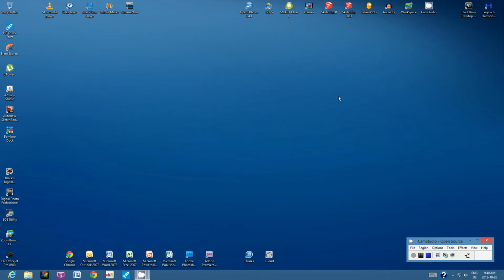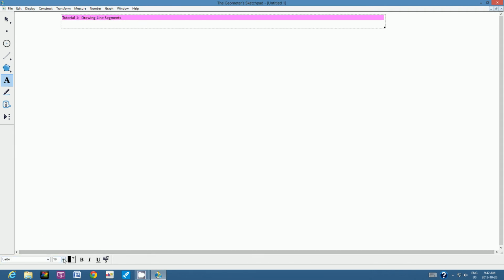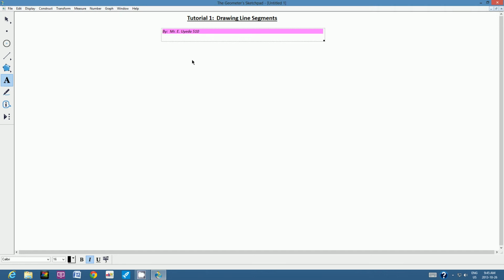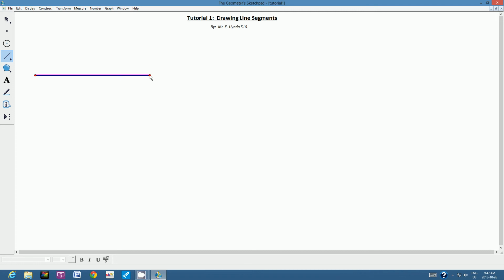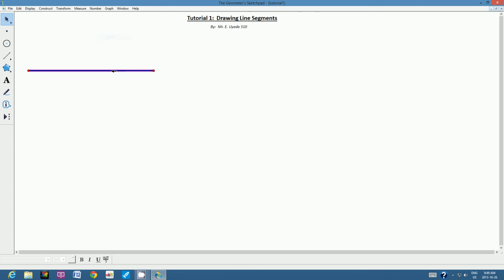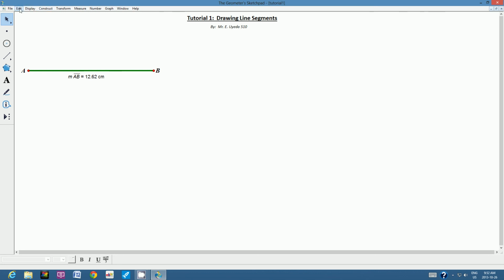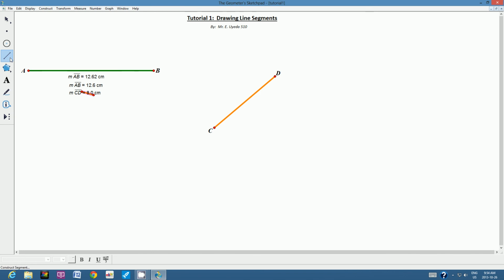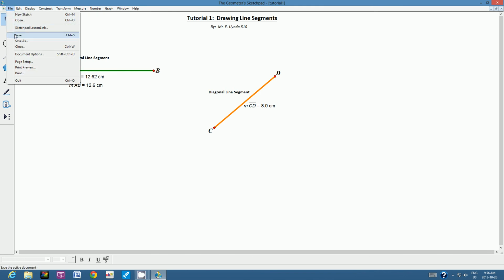Geometer's Sketchpad Tutorial1